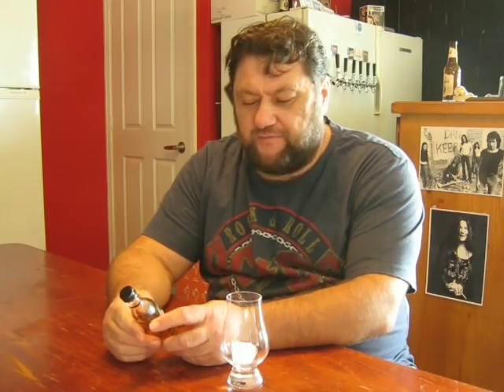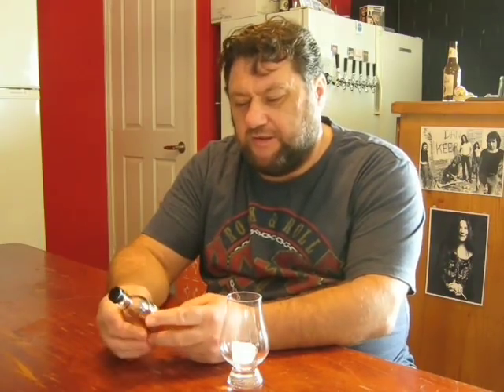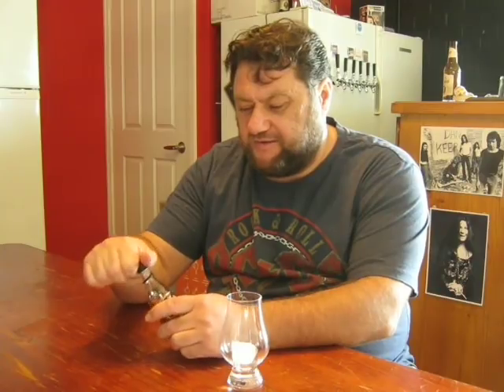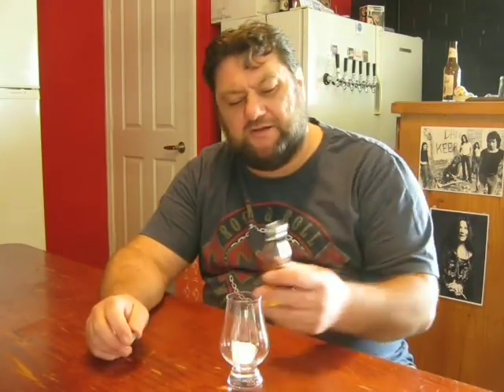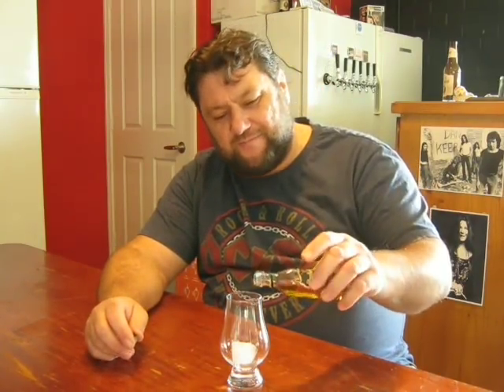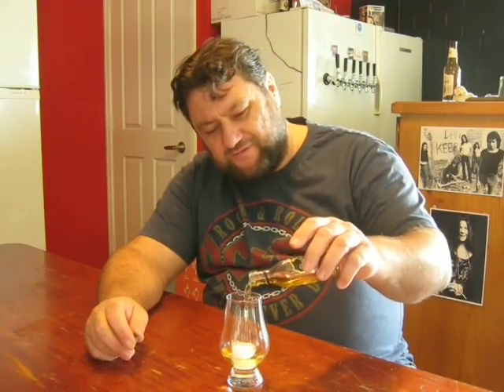5 on Friday #13 Fermentation.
A quick chat about fermentation, time and temps.